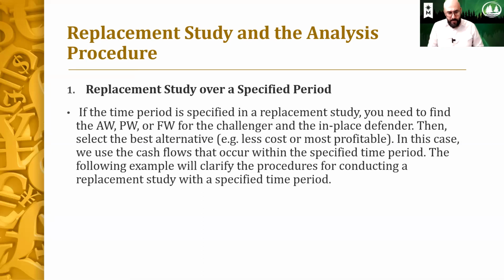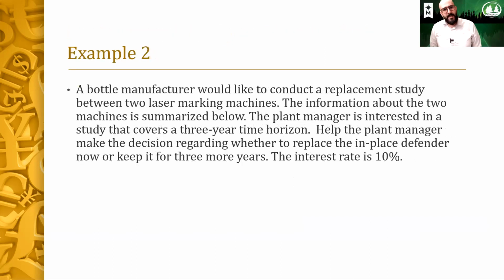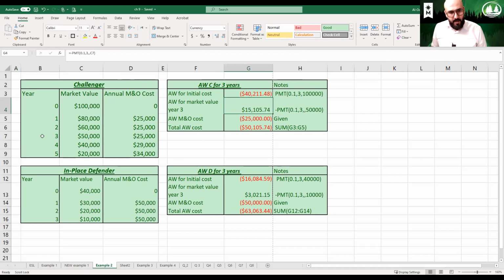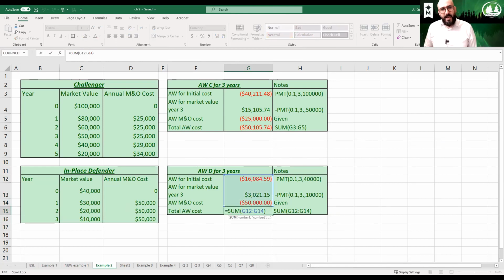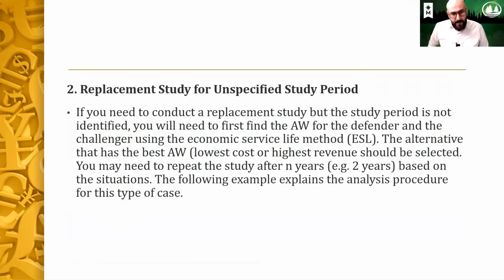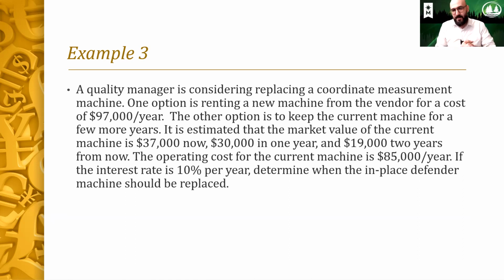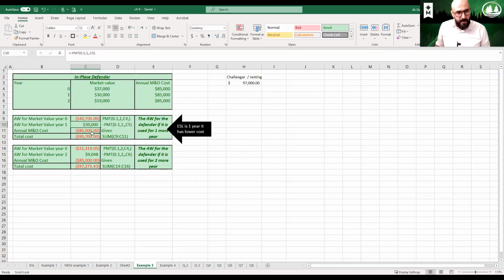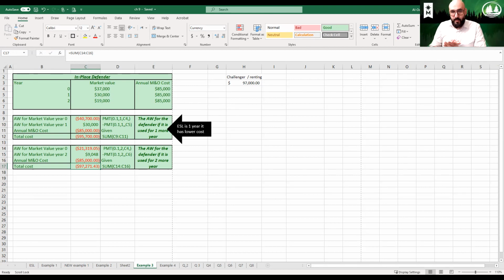Ch 9 Part 2 Replacement Study over a Specified / Unspecified Period